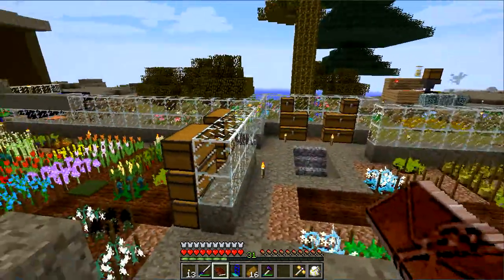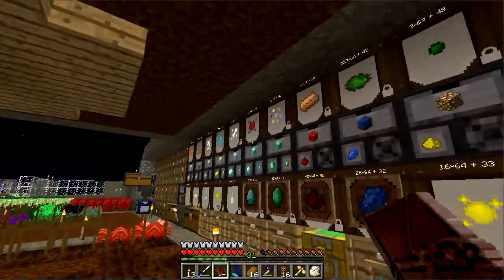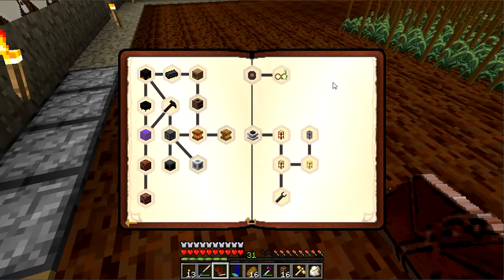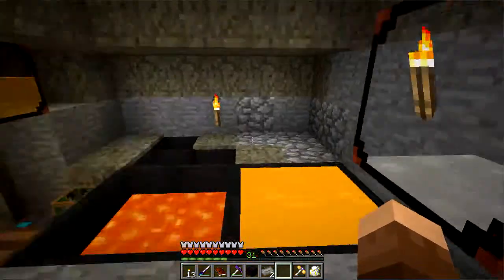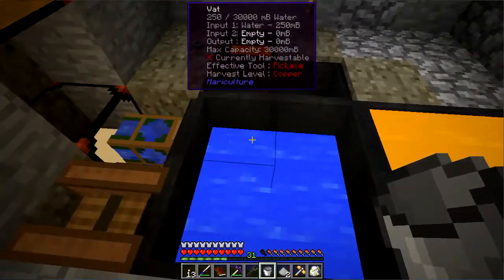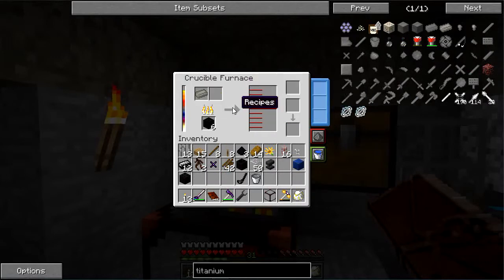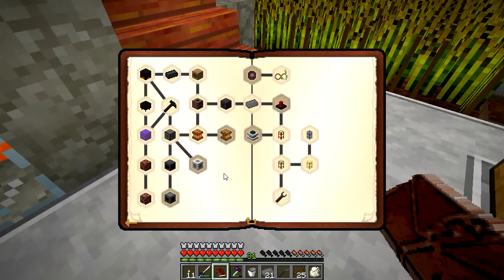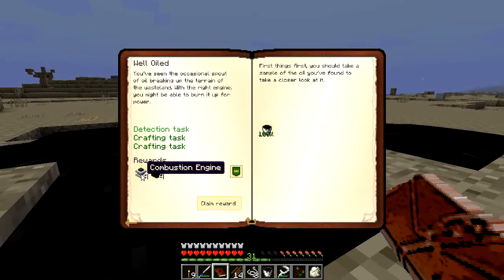Minecraft Regrowth - Ep 21 - Titanium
In this episode, I work on a number of quests, then demonstrate how to transform  Magnesium and Rutile into pure Titanium, with a bit of automation on the side.  Then I work on the Assembly Table and Buildcraft Lasers, then explore to find some Oil.